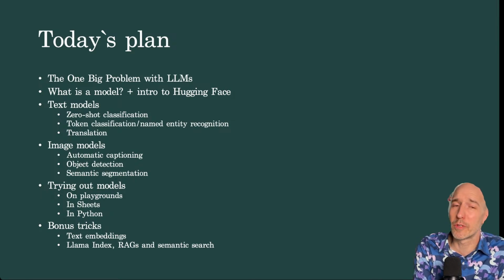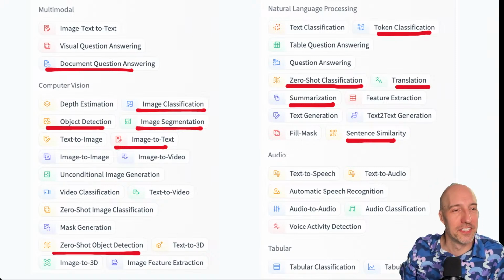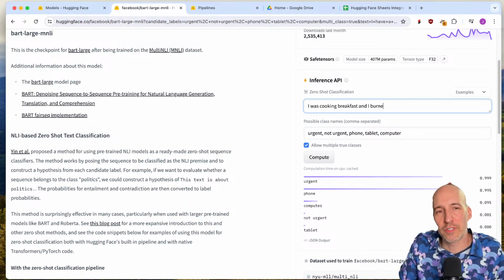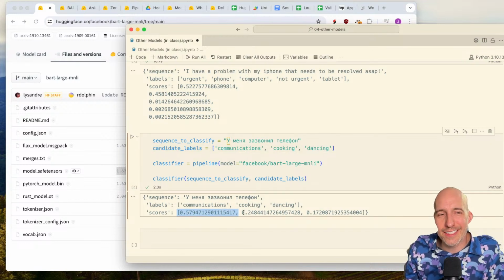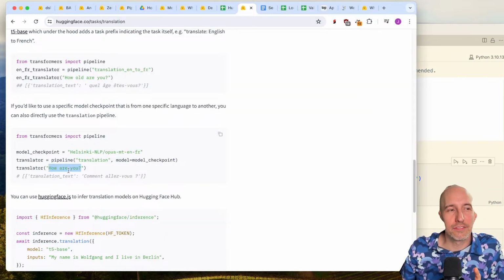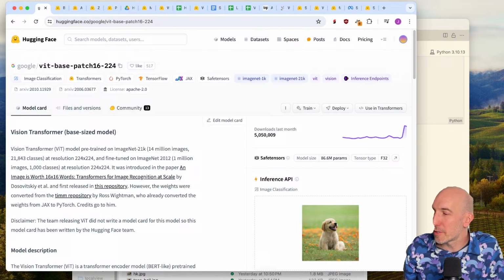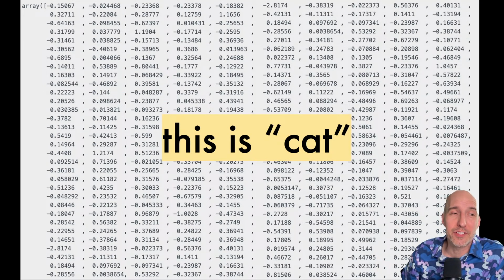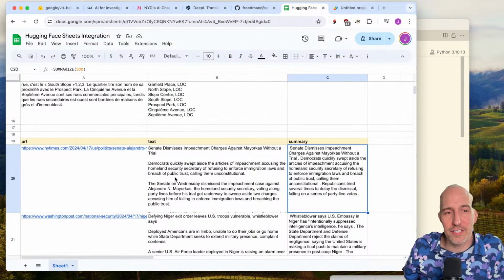AI, Hugging Face and non-chatbot models (Practical AI for Journalism, Session 4)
Session Four: The world of AI that is NOT large language models